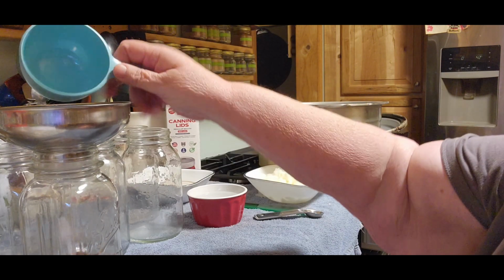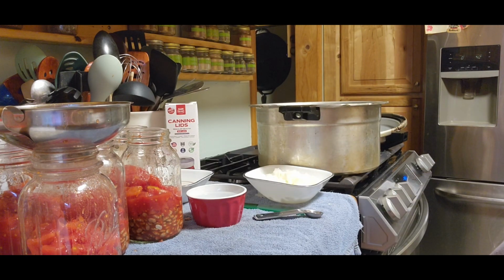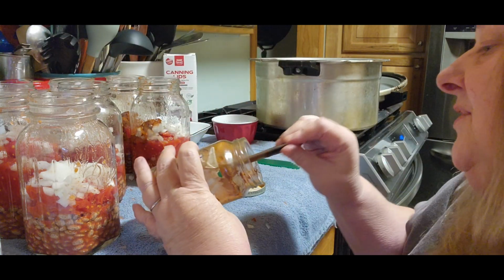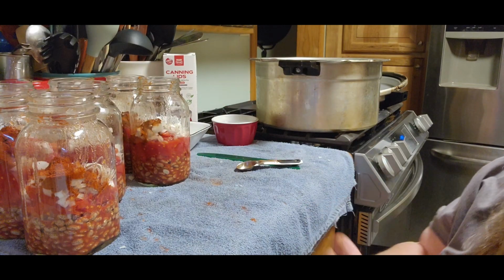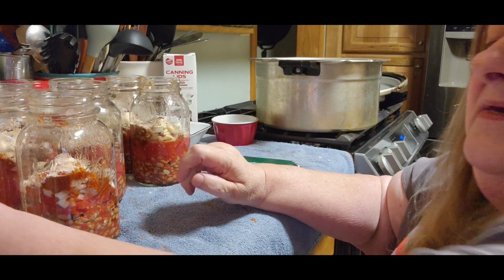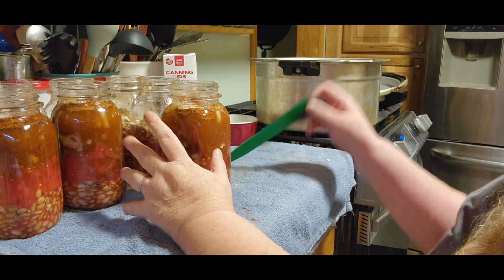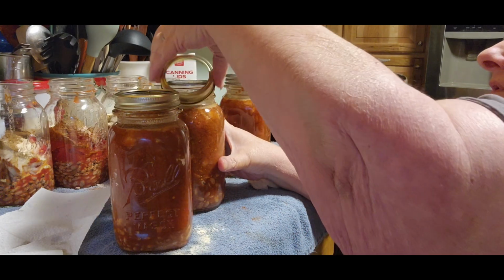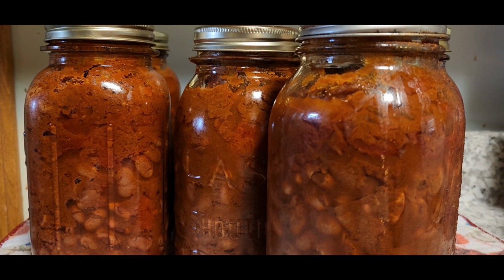Stack It To The Rafters Chili Beans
1 Cup Pinto beans
1/2 tsp. cumin
2 tsp. paprika
2 tsp. garlic powder
2 tsp. chili powder
1 tsp salt
1 cup tomatoes
1 tsp onion powder
90 minutes quart
75 minutes pint
pressure canning